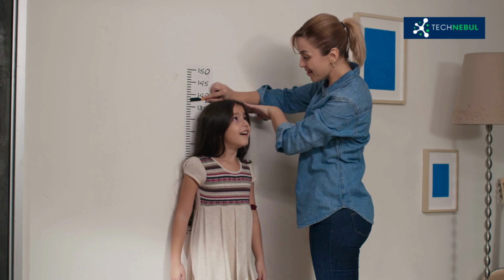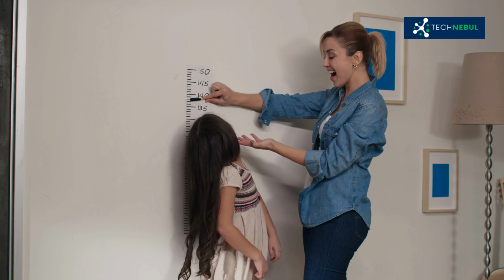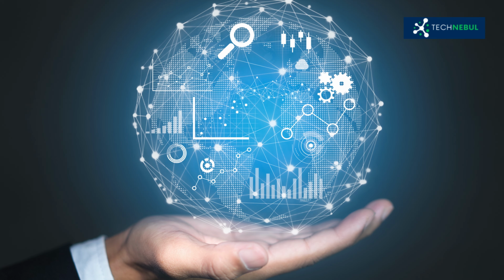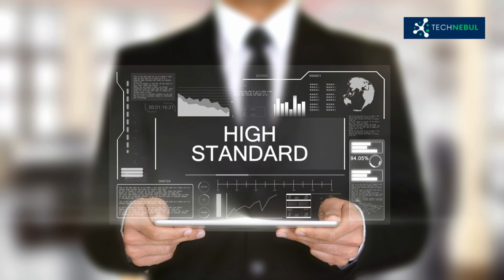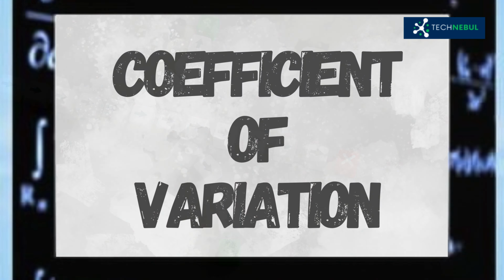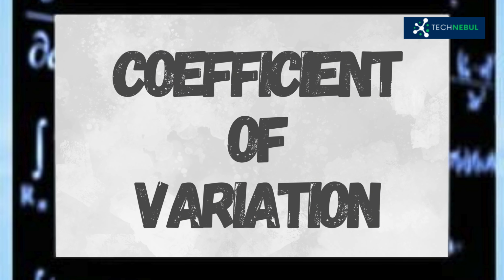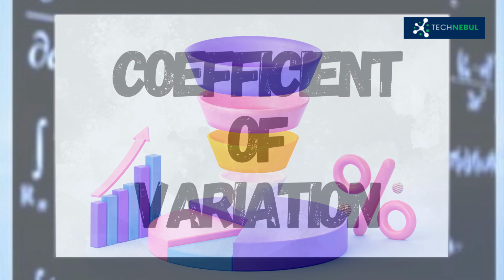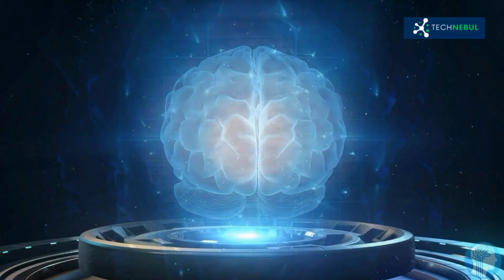Explaining Data Dispersion A Comparative Analysis of Standard Deviation and Coefficient of Variation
In this video, we delve into the concept of data dispersion and conduct a comparative analysis of two key measures: standard deviation and coefficient of variation.

📊 What You'll Discover:

A detailed explanation of standard deviation and coefficient of variation
How each measure quantifies the spread or dispersion of data
Real-world examples illustrating the application of these measures
The strengths and limitations of standard deviation and coefficient of variation
Guidance on when to use each measure based on your analysis goals and dataset characteristics
Whether you're a student, a researcher, or a data enthusiast, understanding data dispersion is crucial for making informed decisions and drawing accurate conclusions from your data.

Thank you for joining us on this exploration of data dispersion!